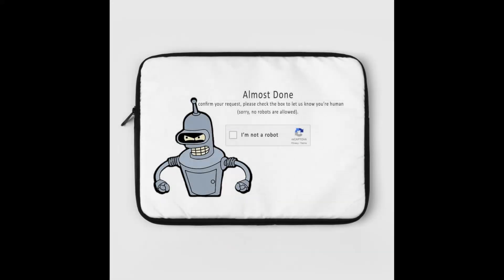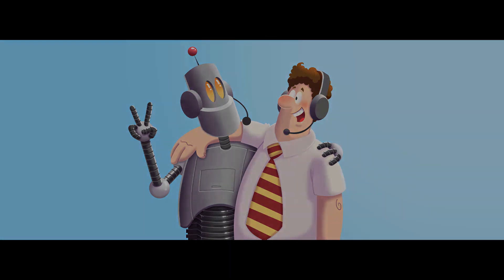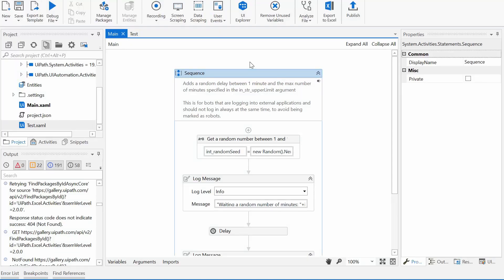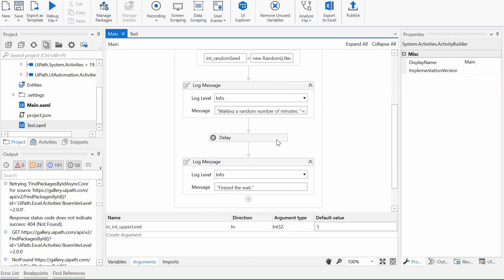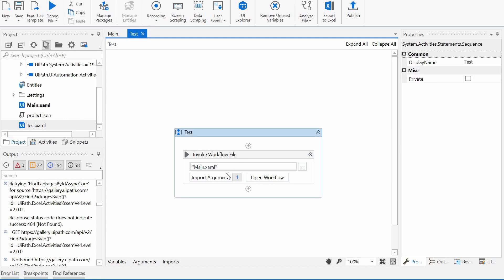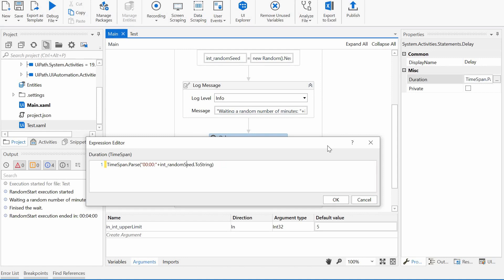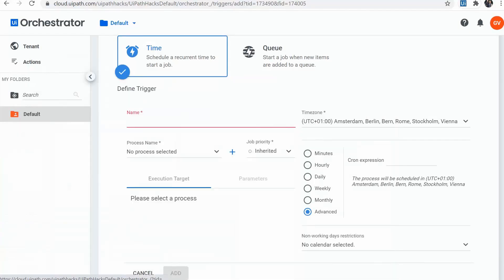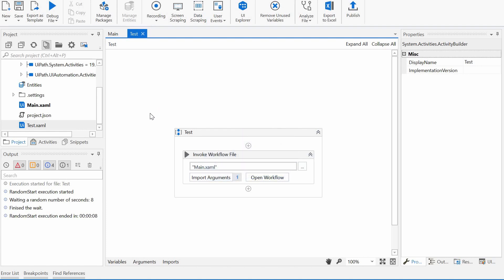How to start a process with a random delay in UiPath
This video is describing a simple way to introduce a random delay in starting a UiPath bot. This is to deal with external apps or websites that discriminate against bots - so you get a chance to make yours behave more human-like. Watch the video to see the solution.

00:01 Topic and summary of the video
00:31 UiPath Hacks intro theme
00:55 Checking Orchestrator for a solution
The existing Orchestrator trigger functionality does not offer a solution at the moment, even with Cron expressions.
01:21 Checking Studio for a solution. Running a short demo for a random delay in minutes.
 A small workflow can be developed and run before the main one. The workflow generates a random value that delays the process start with that number of seconds or minutes. After this, the main workflow can start and complete the work.
02:58 Running the demo for a random delay in seconds.
04:07 Ending and ideas for improvements